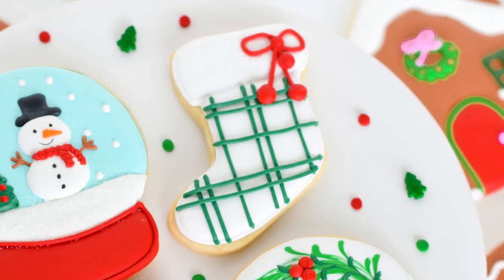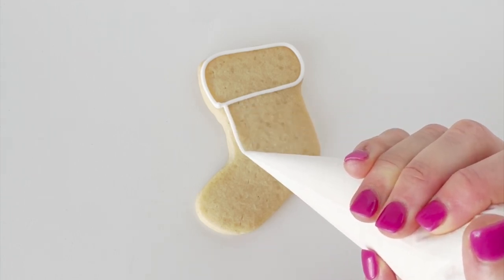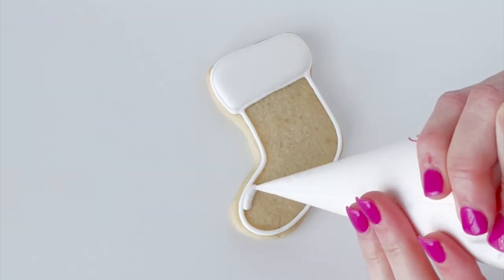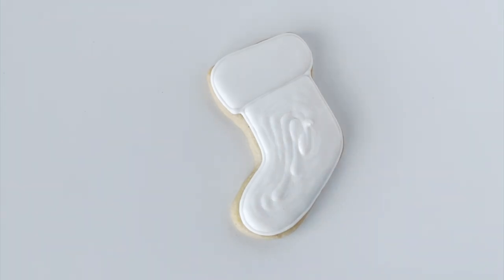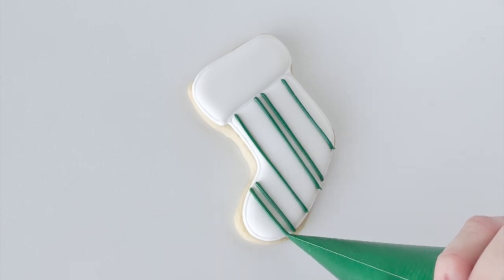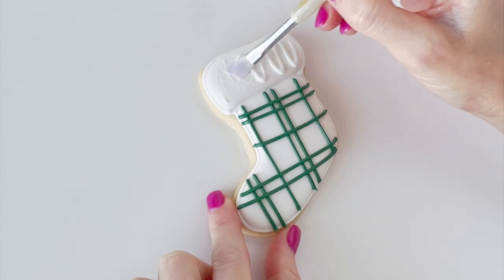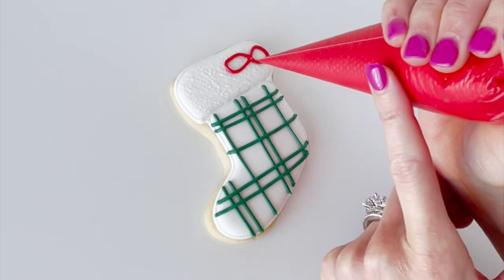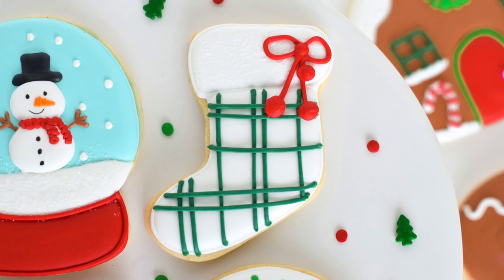Easy Christmas Stocking Tutorial - Perfect Christmas Cookies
Easy Christmas Stocking Cookie Tutorial. Super simple design for the perfect christmas cookie.

Sharing cookie decorating tips and tricks to help you learn to decorate cookies faster than you thought possible!